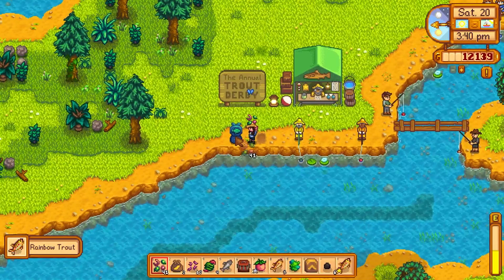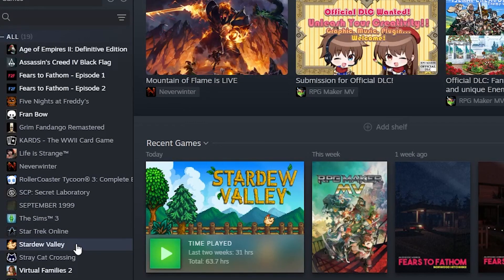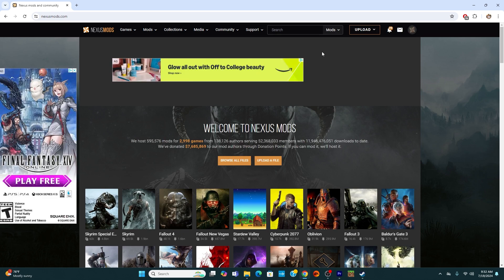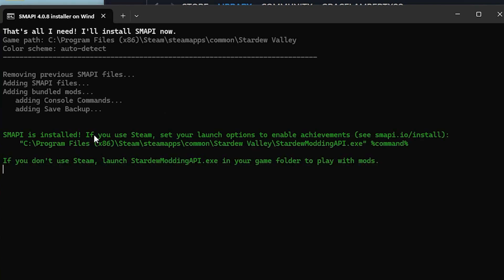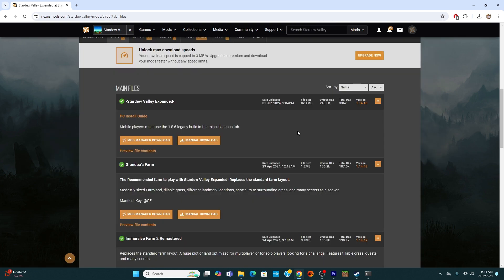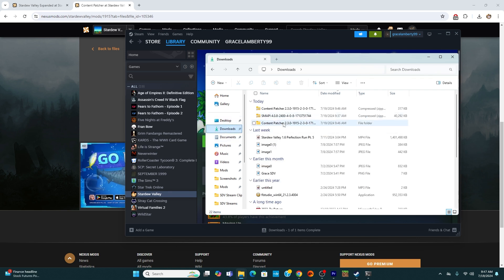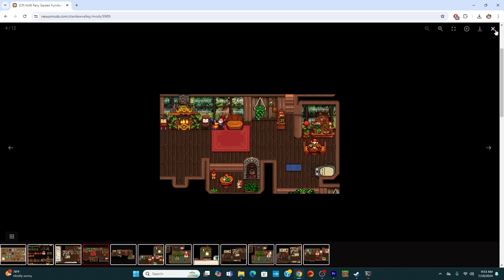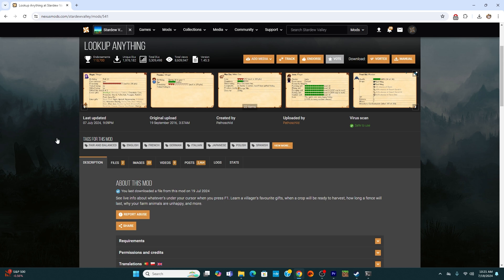How to Install Mods in Stardew Valley 1.6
If you're interested in adding mods to Stardew Valley and not sure how to go about it, here's an informational video explaining how to download mods safely, and some mods I will be using in future uploads!